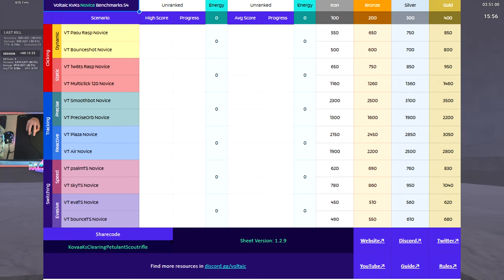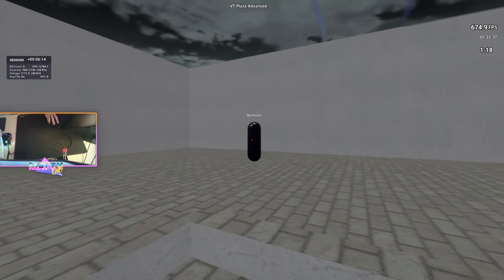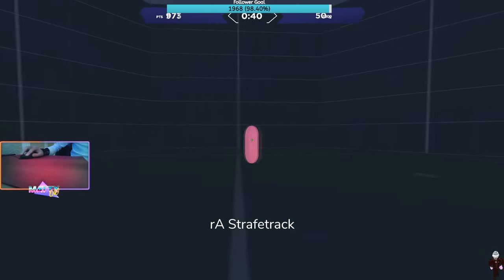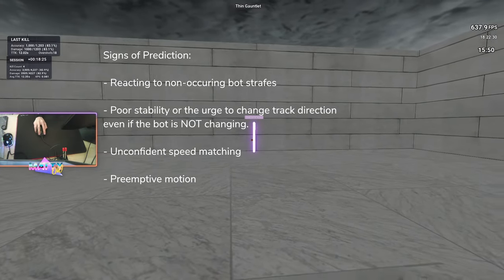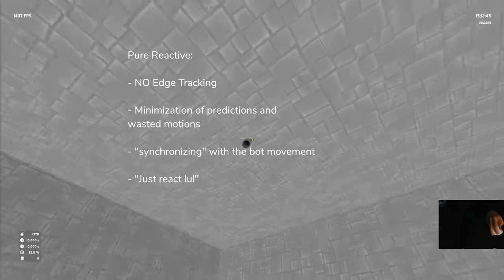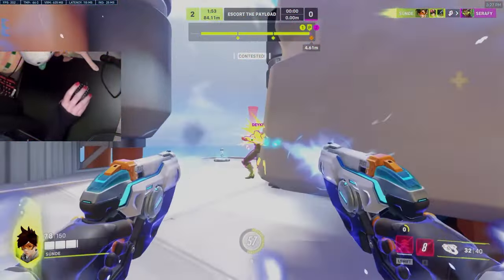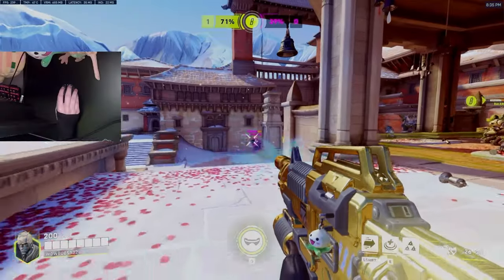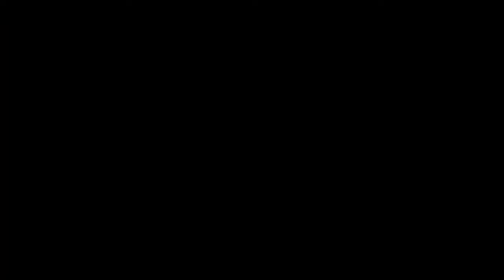Pure Reactivity vs. Reactive Tracking - Unraveling the Secrets of Aim Ep. 2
Next episode is Snowi's technique.

Let me know what you guys thought of this episode. Hopefully, it provided insight to one of aim training's hardest categories.

Thanks again, @ceibacat. Awesome feature segment. Also your mic is 10x better than mine lol.